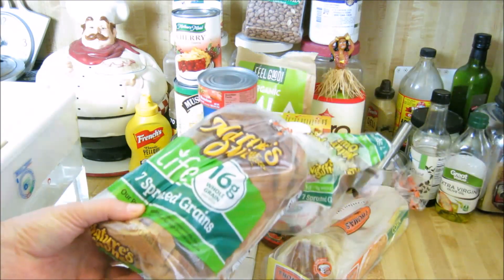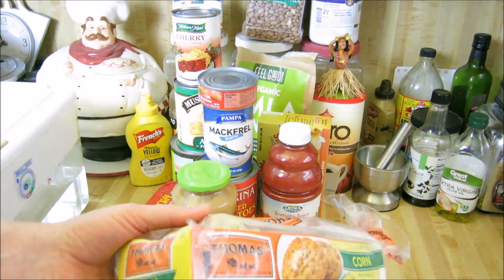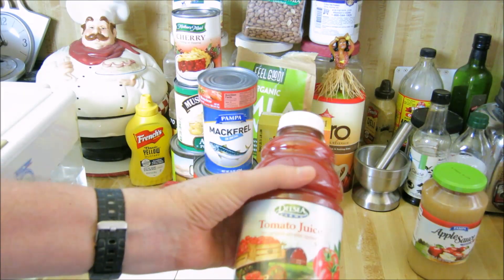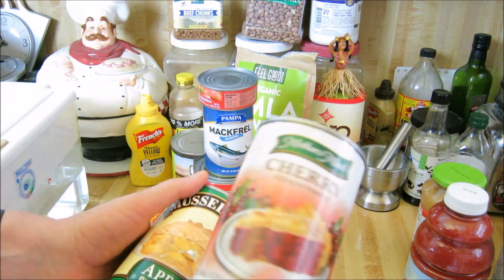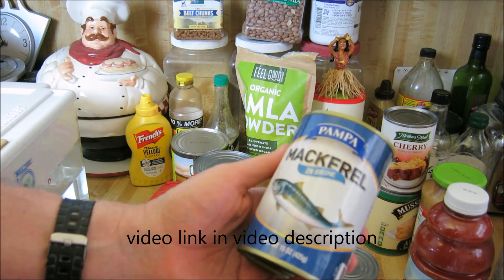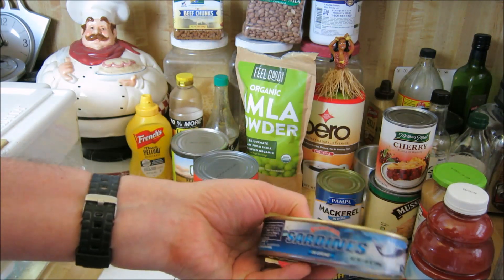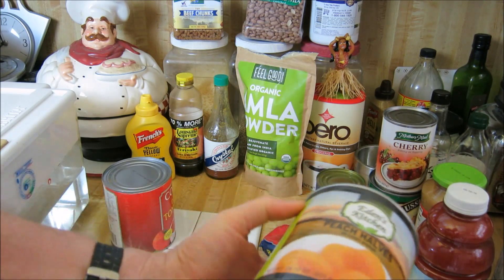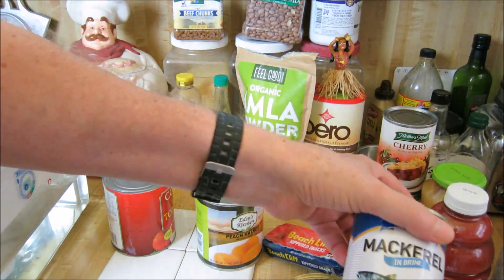13 dollar store food bargains for preppers and food storage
Here are 13 food bargains you can get at the dollar tree dollar store in 2018.
 I posted a video a few years ago on store food bargains for preppers and budget conscious shoppers
 and it is one of my more watched videos so I decided to update it and show what I am buying and using at the dollar store in 2018.
I want to emphasize the food I am showing is very tasty, not just low cost.

here is a video showing how to make a great fish pie with dollar store mackerel.

 my previous video on food bargains

to go to Amazon in the future then Amazon will throw me a few cents if you buy anything at no cost to you.